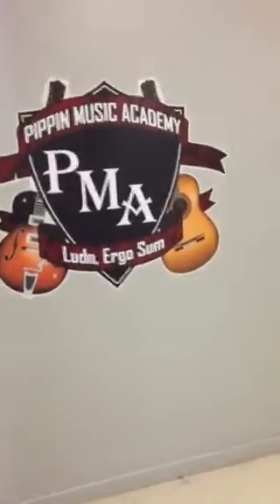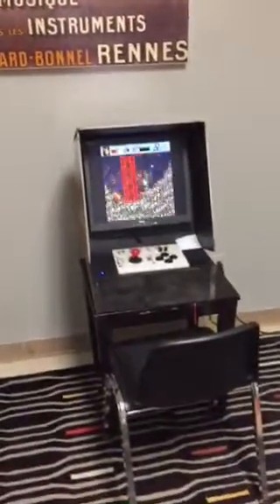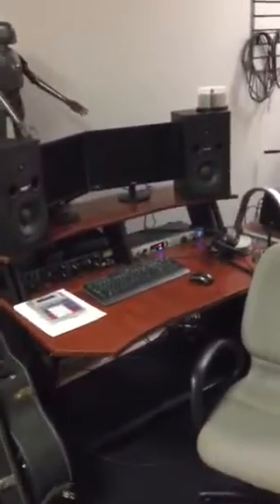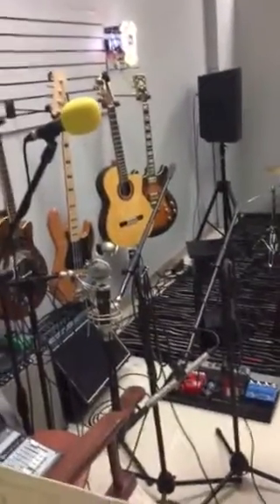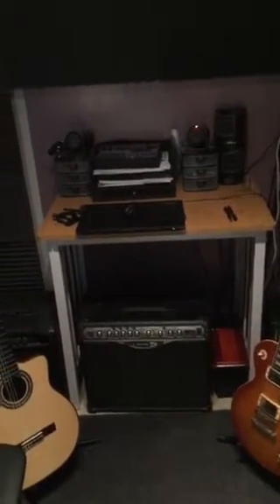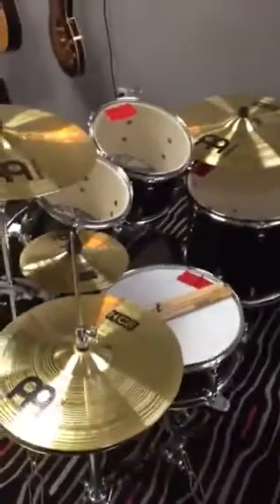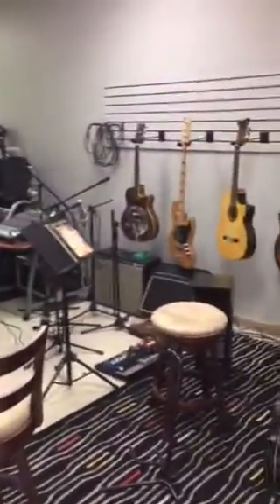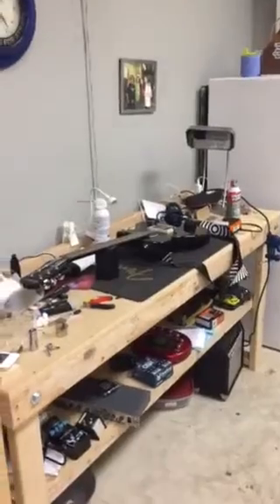Pippin Music Academy Tour #1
This is the first video tour and progress report for Pippin Music Academy and Recording Studio.